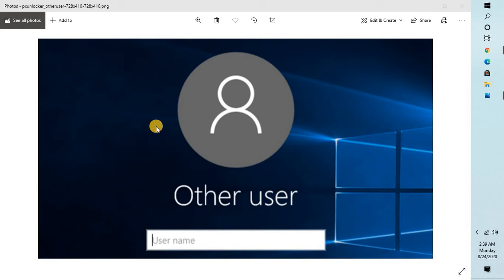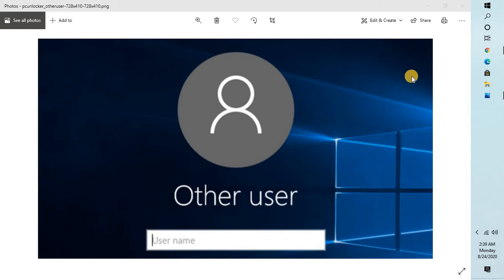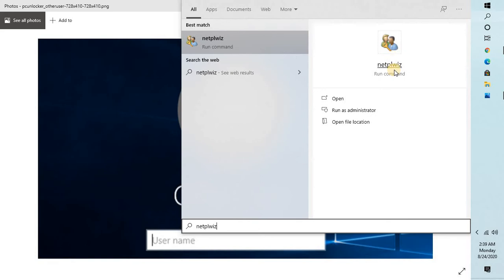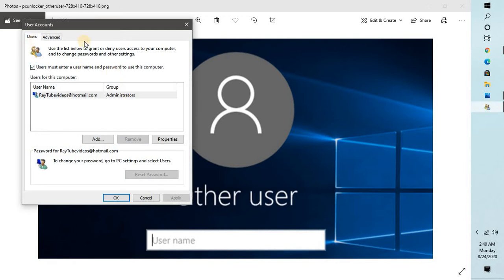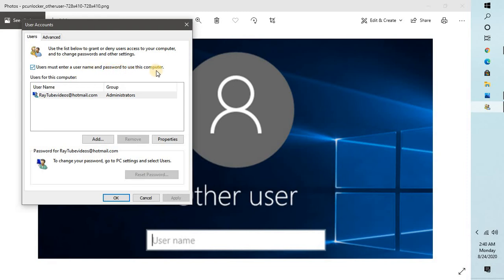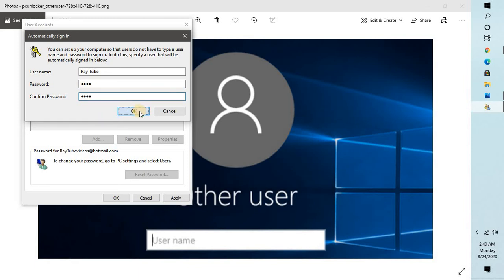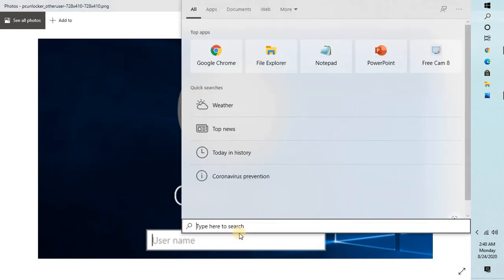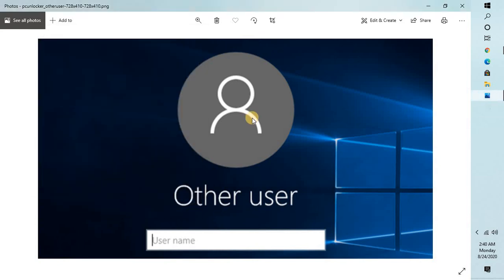How to Disable Windows 10 Login Password and Lock Screen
Run the command  netplwiz from the Start Menu or Command Prompt.
Under the “Users for this computer” section, Uncheck the “Users must enter a user name and password to use this computer” checkbox
Once you complete the steps, a password will no longer be required to access the Windows 10 desktop.